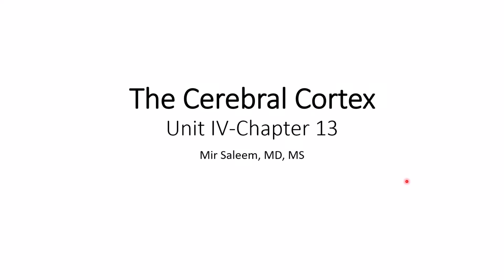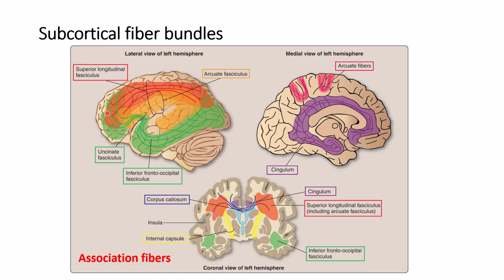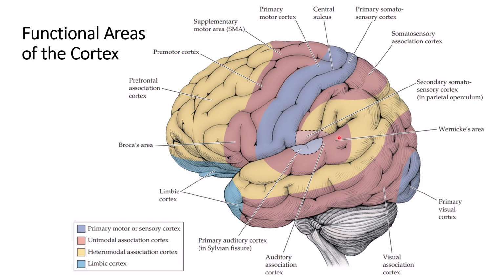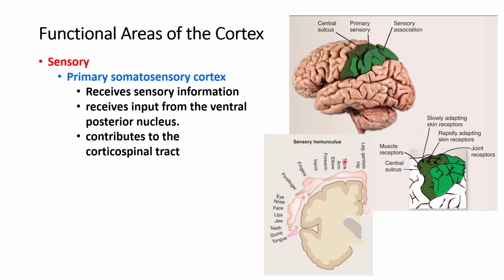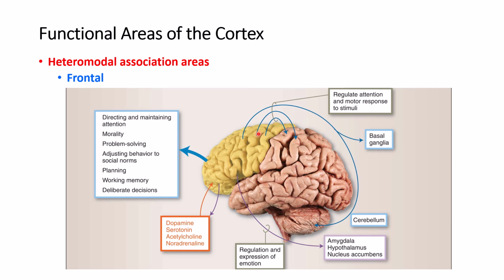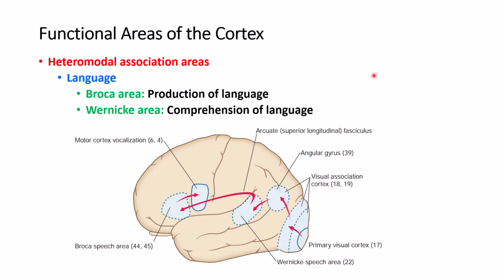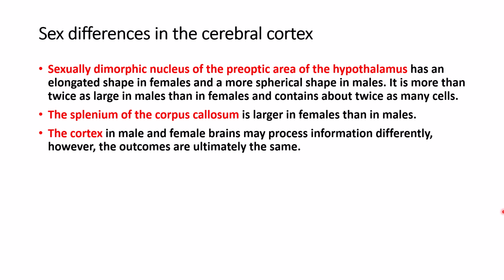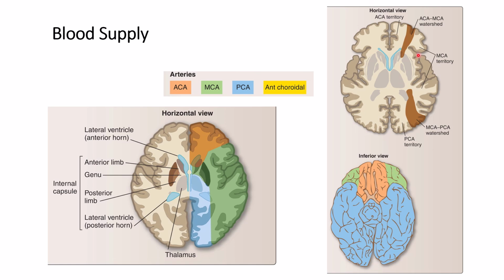Neuroscience - Cerebral Cortex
The video is a review of the following topics:
- Lobes of cerebral cortex
- Histological features
- Subcortical fibers
- Functional areas of cerebral cortex
     - Motor
     - Sensory
     - Visual
     - Auditory
     - Olfactory
     - Heteromodal association areas:
          - Frontal
          - Temporal
          - Parietal
          - Language (Broca and Wernicke
- Mirror neuronal system
- Sex differences in cerebral cortex
- Blood supply
- Clinical correlations

This video is more suitable for graduate students, medical students, USMLE preparation, and other health-care professions.